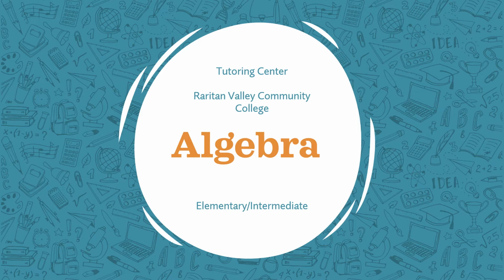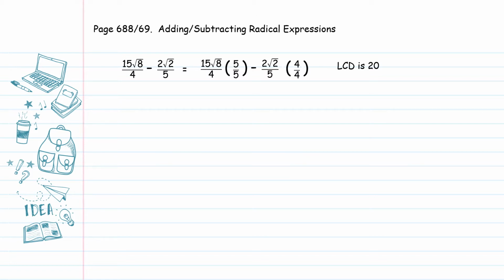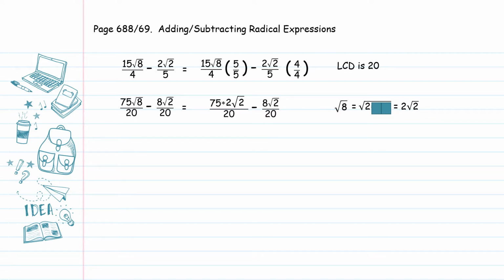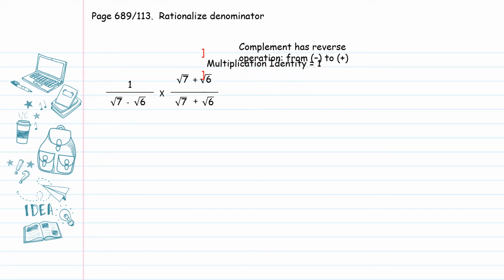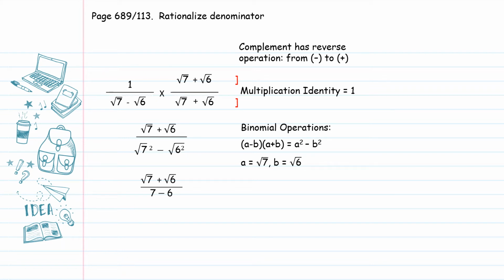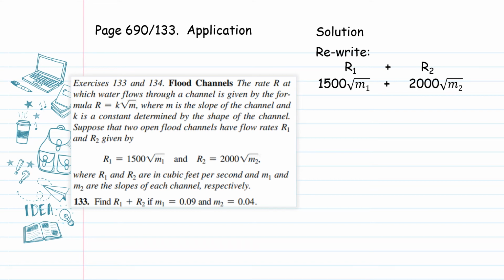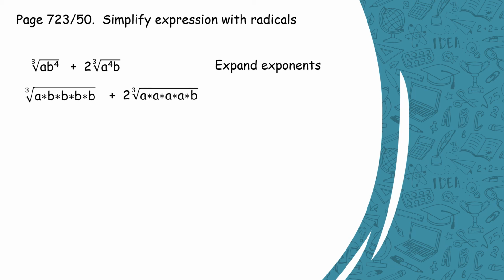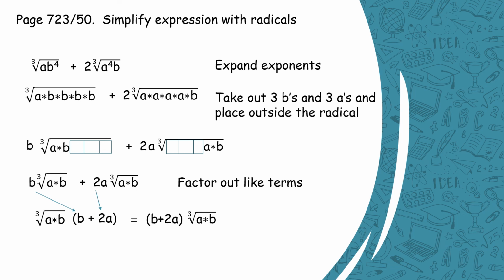Operations on Radical Expressions 10.4